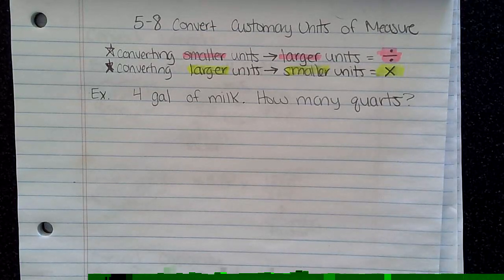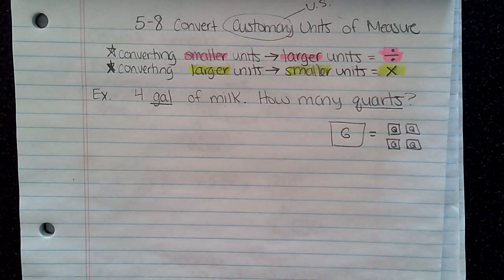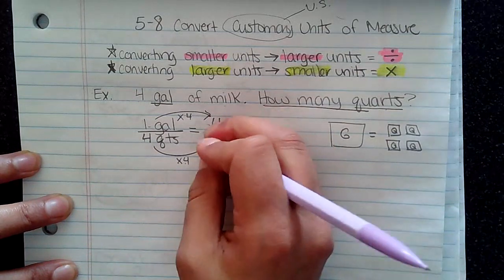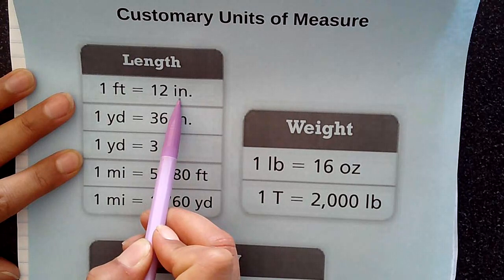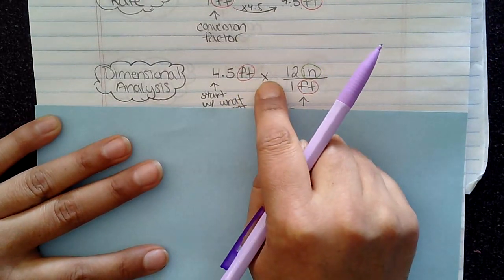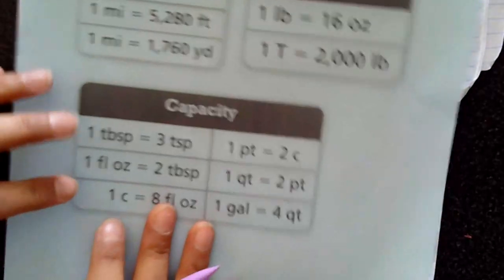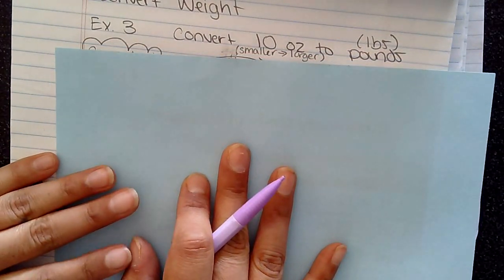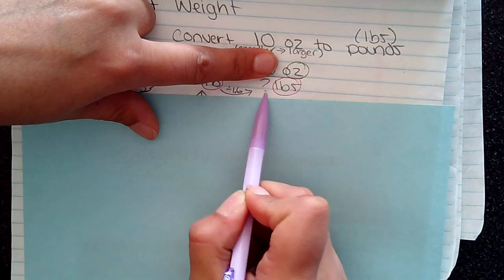5-8: Convert Customary Units of Measure